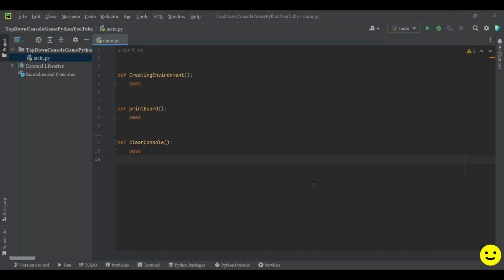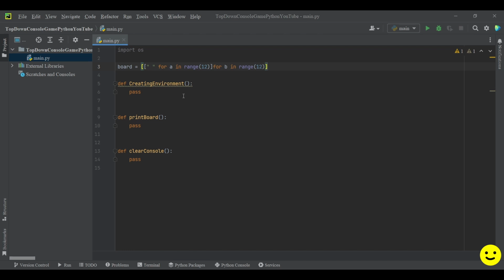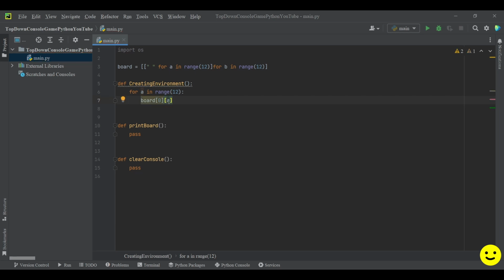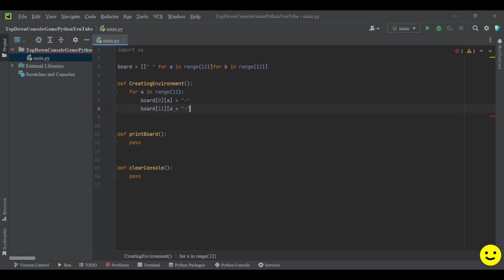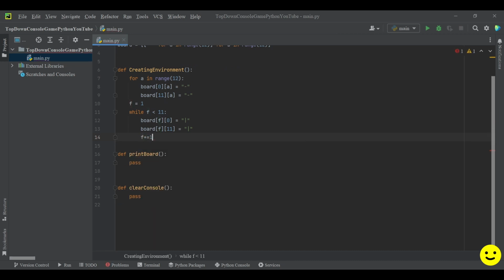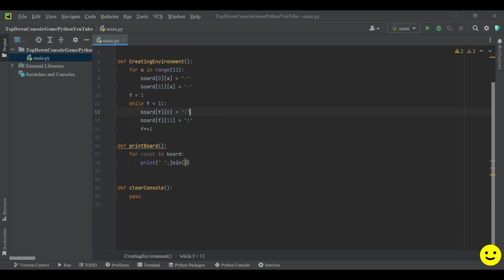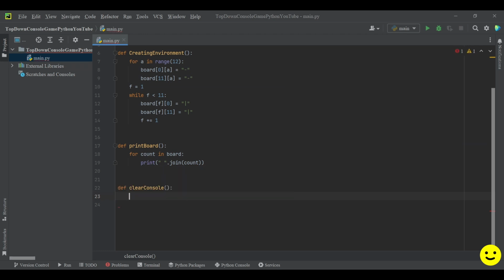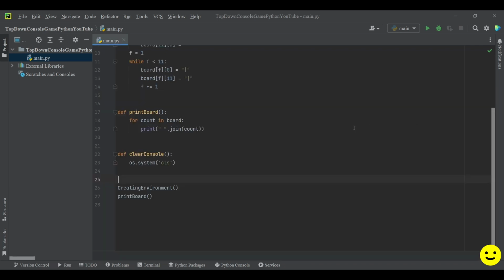Top Down Movement Console Game Python Part 1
Part 1 of a 9-10 part series on how to make a top-down movement game in the console using Python.

IMPORTANT LINKS